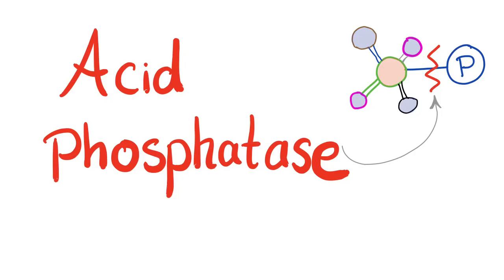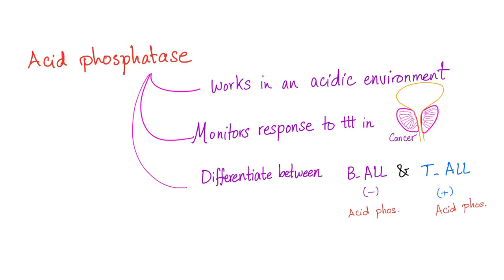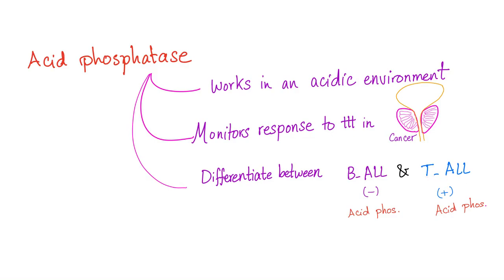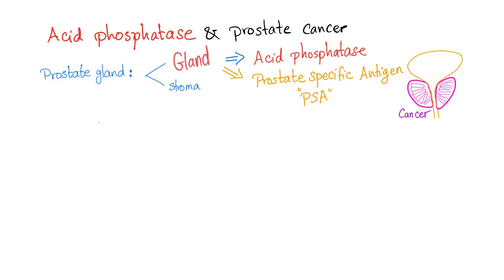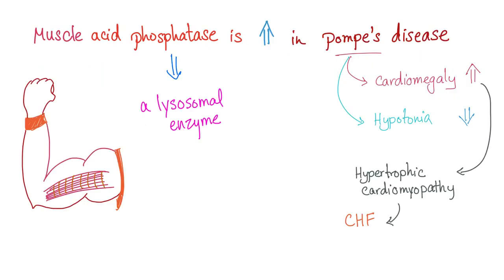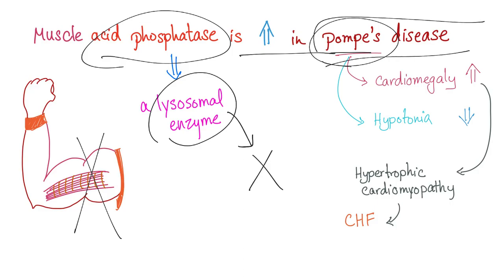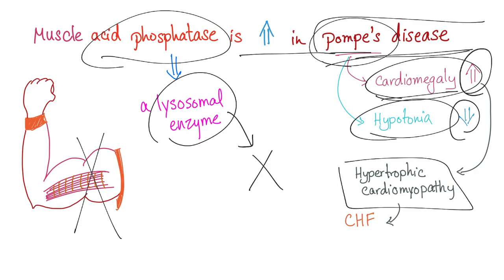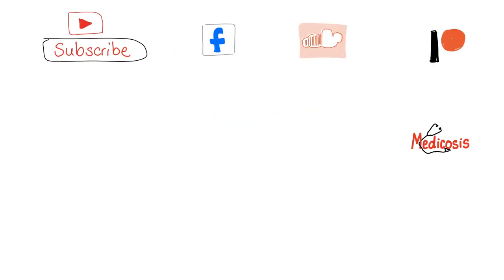Acid Phosphatase - Lab Test 🧪 - What’s the Use?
► Right Now! You can get access to all my hand-written hematology video notes (the notes that I use on my videos) on Patreon...There is a direct link through which you can view, download, print and enjoy! Prostate cancer and acid phosphatase...an important topic, indeed!